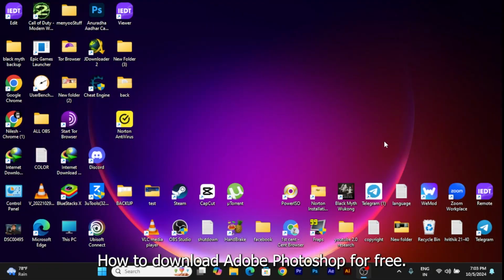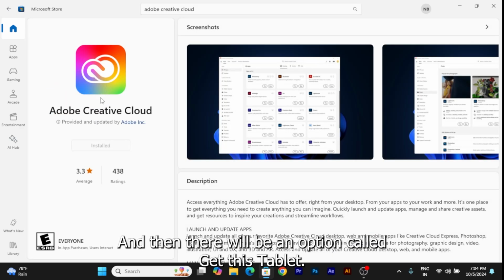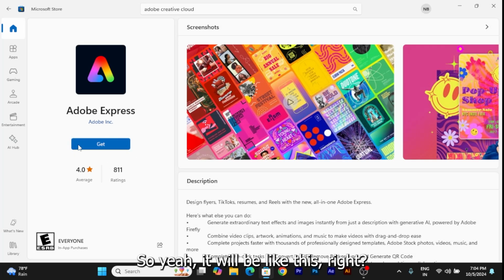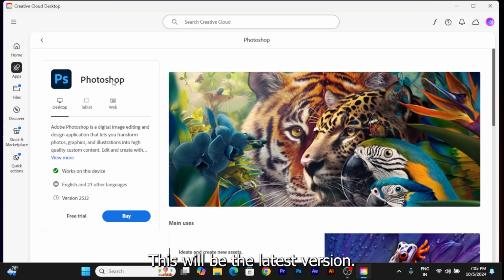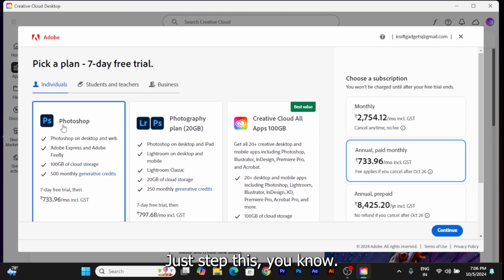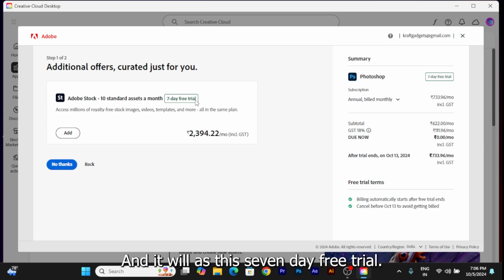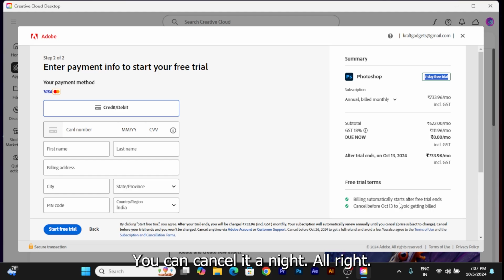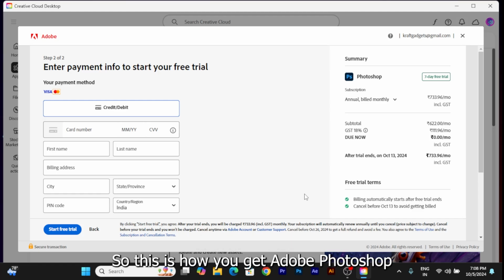How to Download Adobe Photoshop for FREE on PC & MAC in 2024 (Updated Way)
In this video I will teach you guys How to Download Adobe Photoshop for FREE on PC & MAC in 2024 (Updated Way)